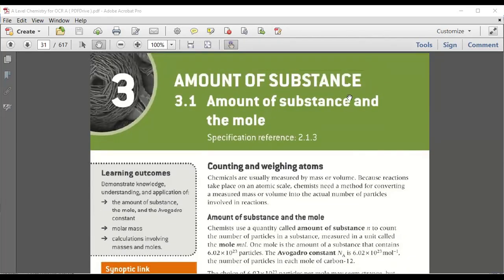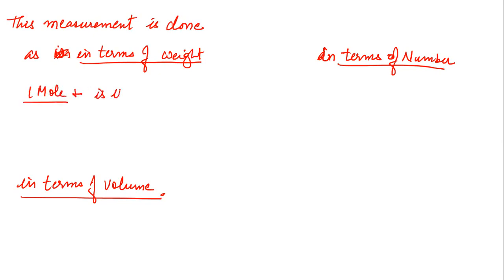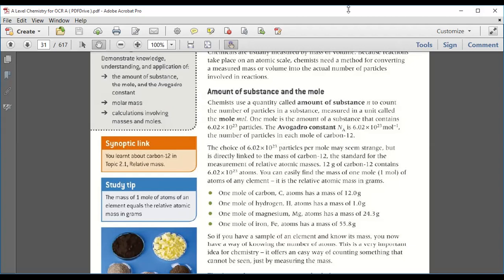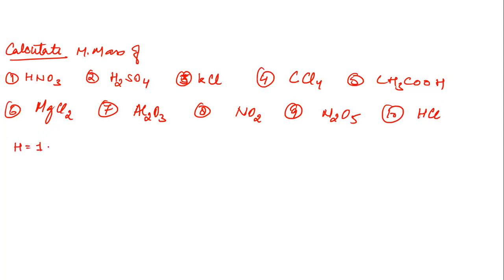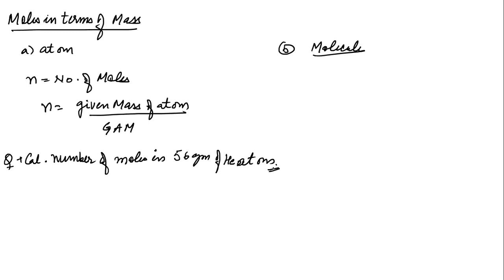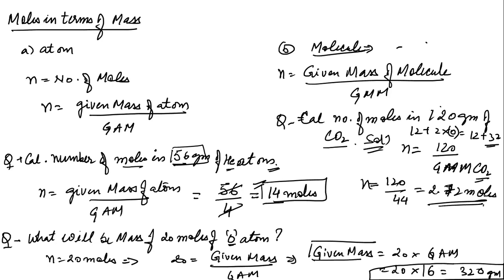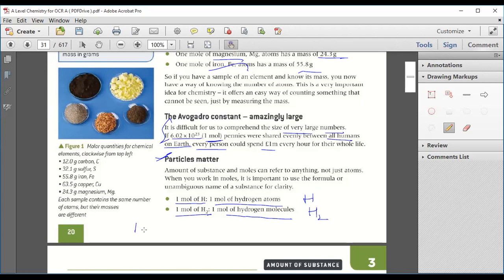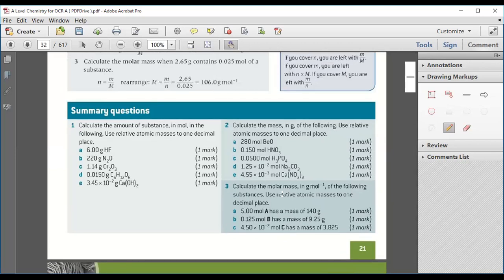OCR Chemistry ll 3.1 Amount of substance and the Mole